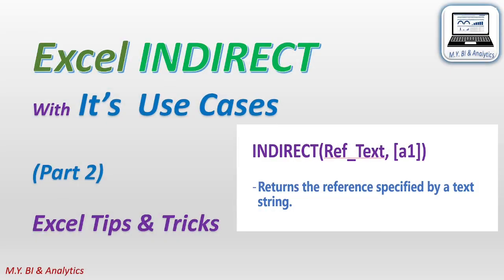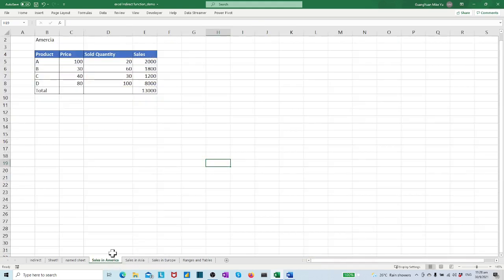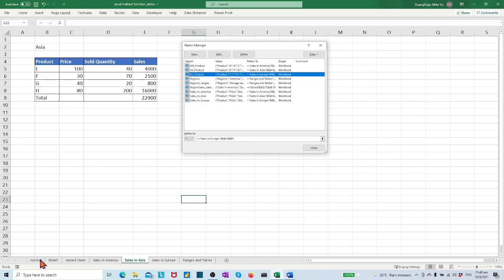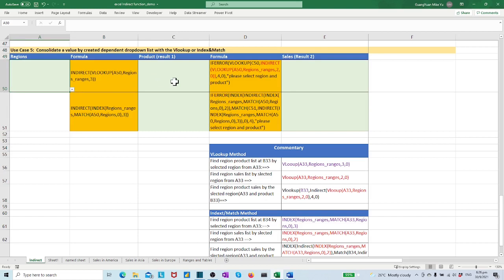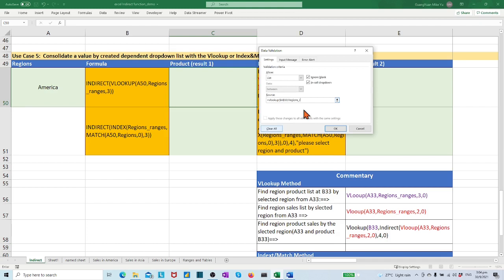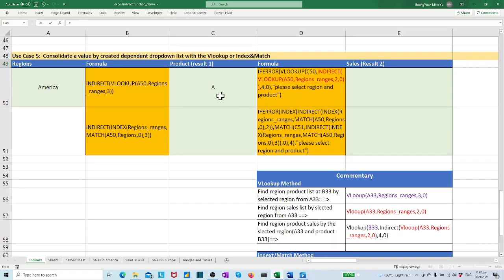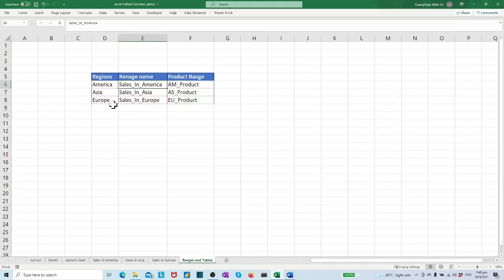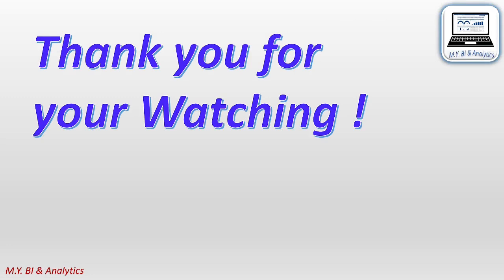Excel Dependent dropdown list by Indirect and Vlookup functions.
The video demonstrates a method to consolidate a value by created dependent dropdown list with the Indirect and Vlookup functions.
Dependent dropdown list in excel is very useful feature for business analysis and decision support, like an approach of multi criteria decision tree, it is widely used with predefined criteria for example: in sales strategy analysis, sales operational performance evaluation, product performance evaluation, sales incentive plan with territory allocations etc.
ide. Hope the video bring some idea to create useful excel tool for your business analysis needs